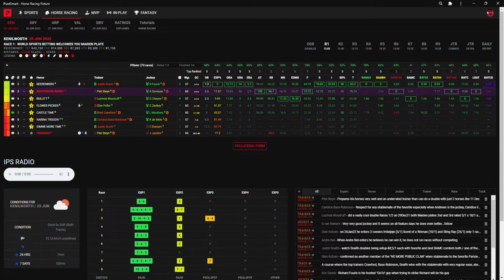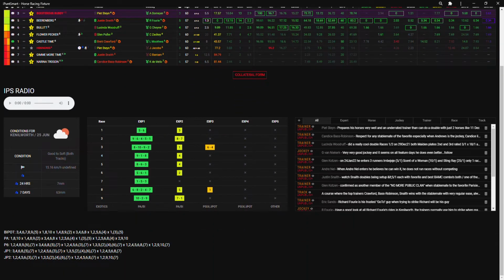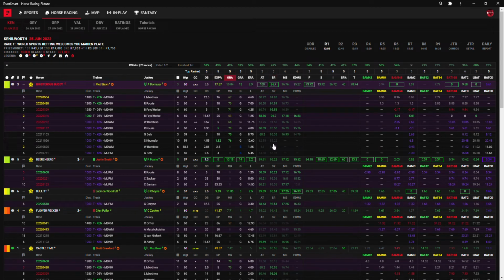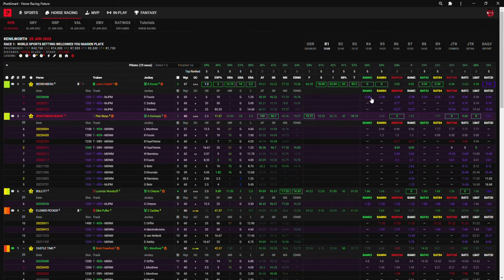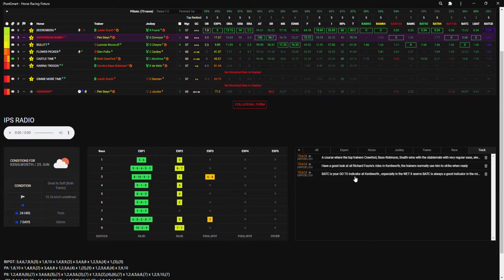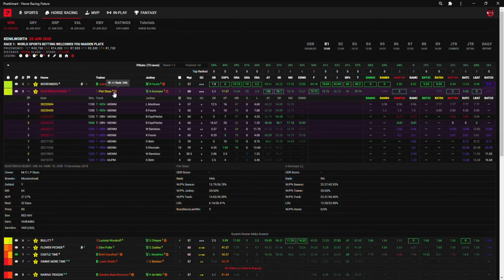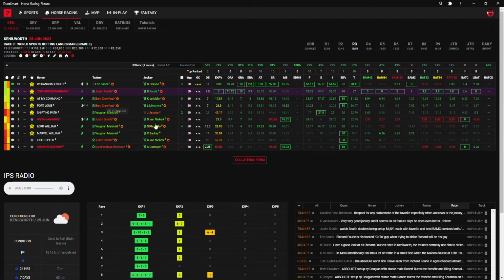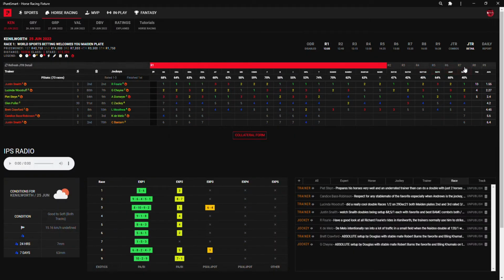LATEST HORSE RACING TUTORIAL Kenilworth 25 June 2022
Daily Preview of RSA Horse Racing